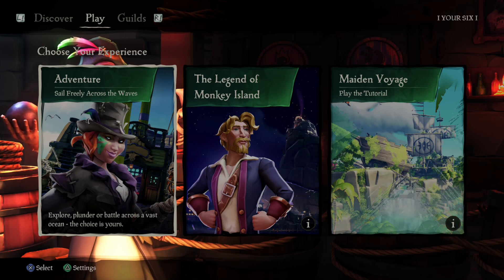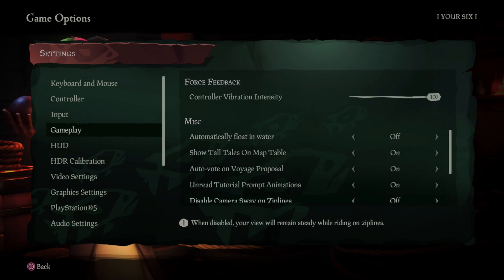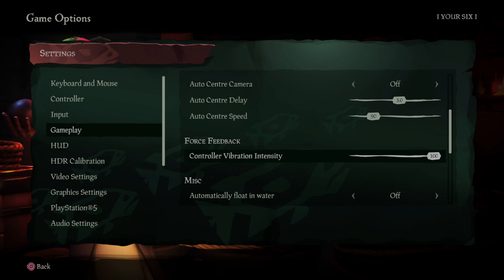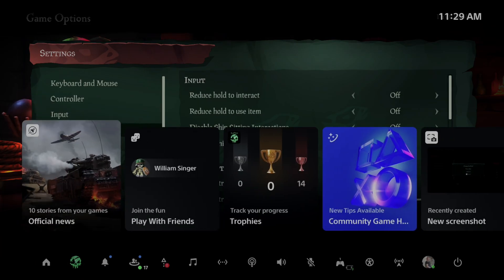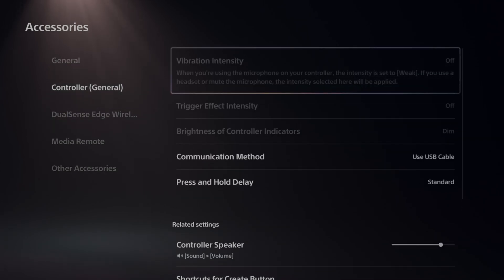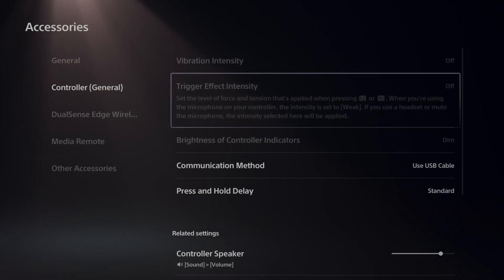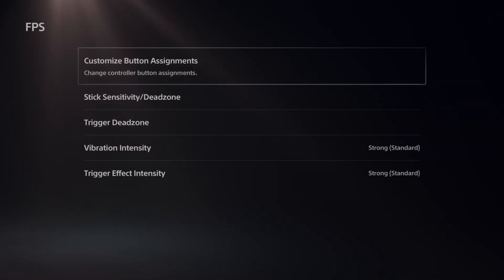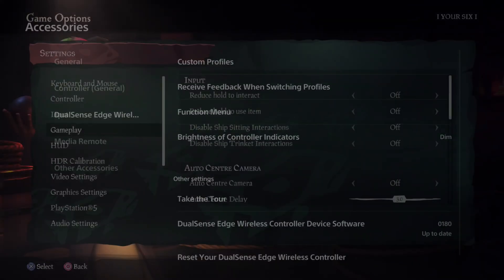How to Turn Off Controller Vibration & Haptic Feedback in Sea of Thieves (Easy Tutorial)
To disable controller vibration and haptic feedback in Sea of Thieves, follow these steps:

Scroll down to the section titled Misc.
Change Disable controller input on PC to On